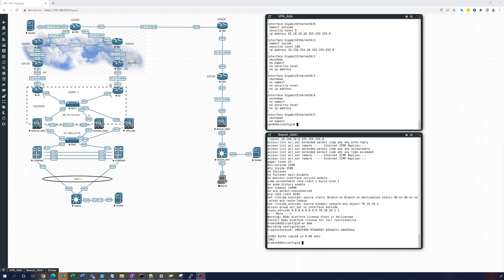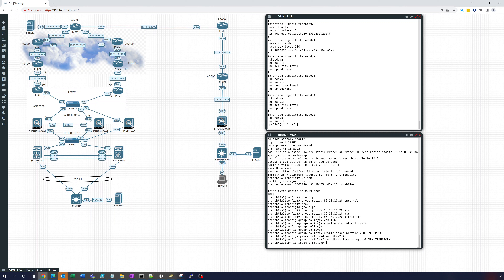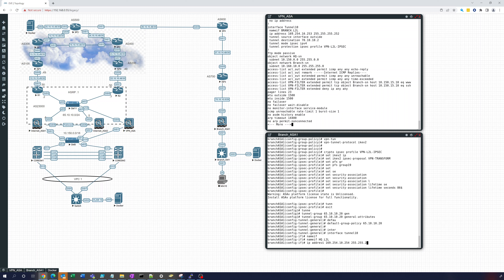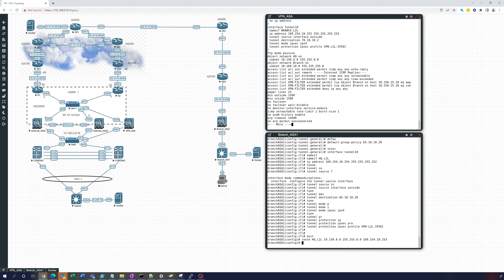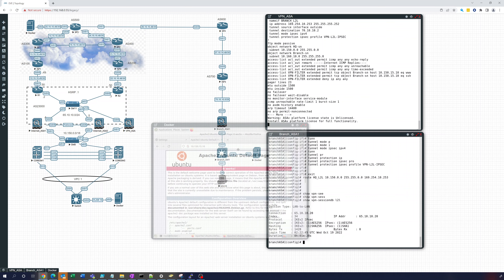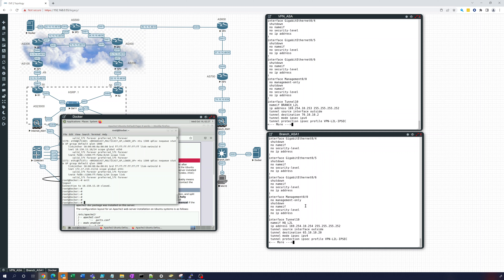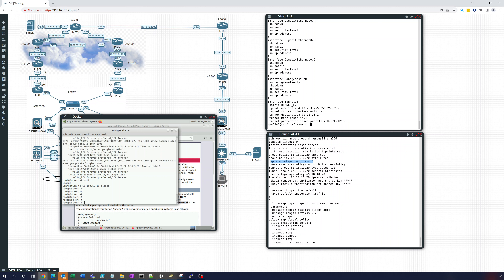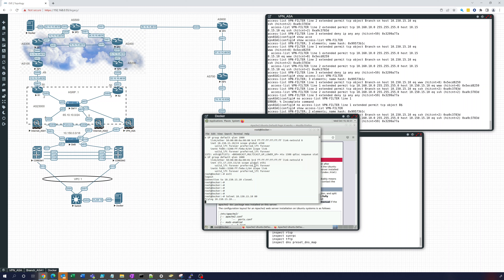Configuring Route-based Site-to-Site L2L VPN between Cisco ASAs - Configuring Branch ASA Part 3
Finishing the Branch configuration and making sure that the Route-based VPN works properly